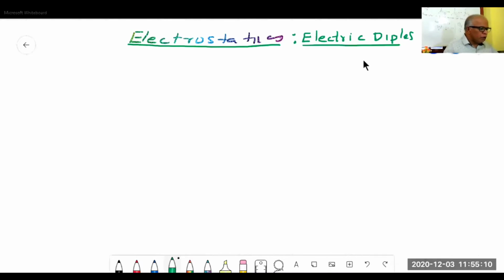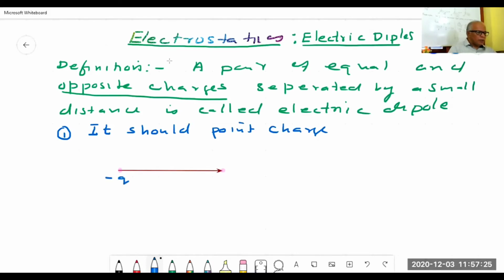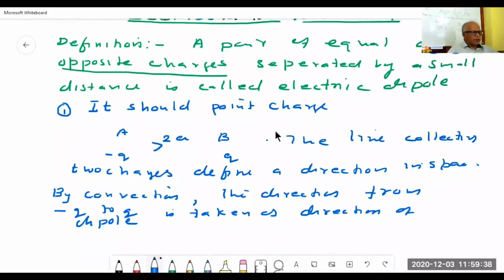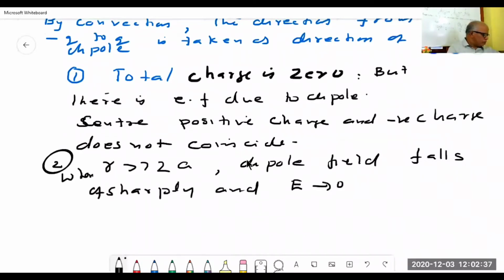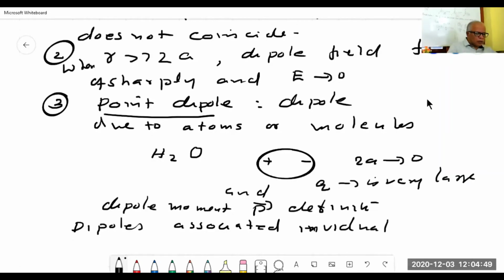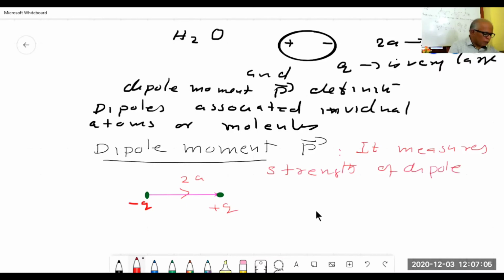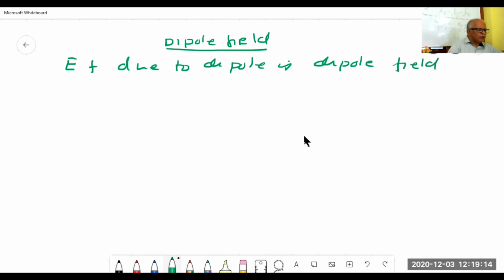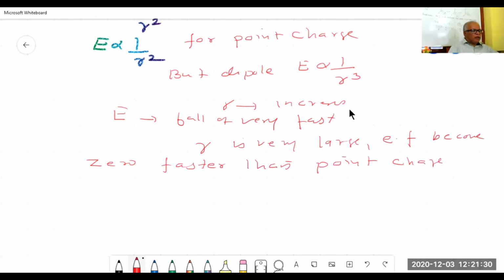Elelctrostatics : Dipole | Tesla Classes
Elelctrostatics : Dipole | Tesla Classes by RK sir